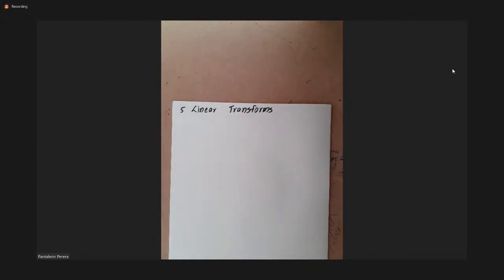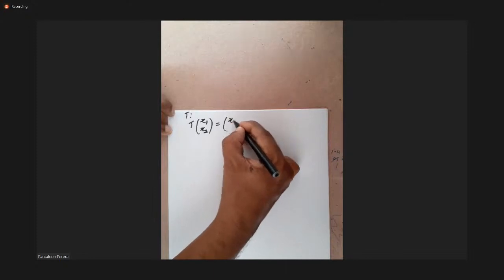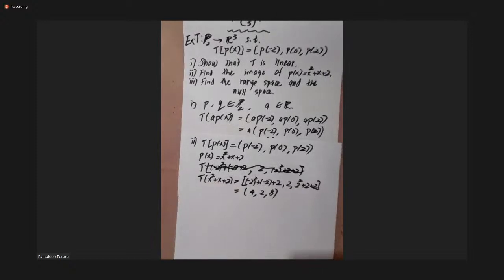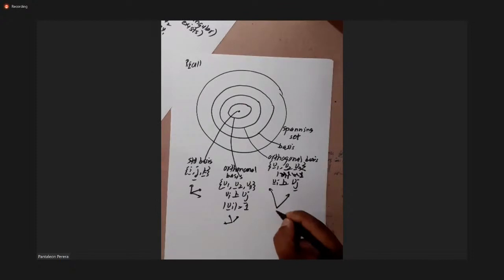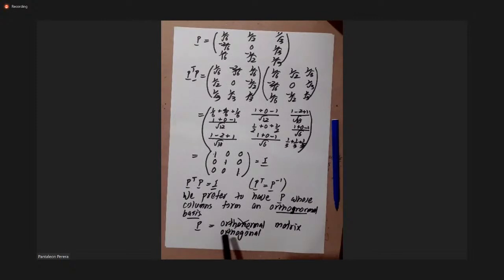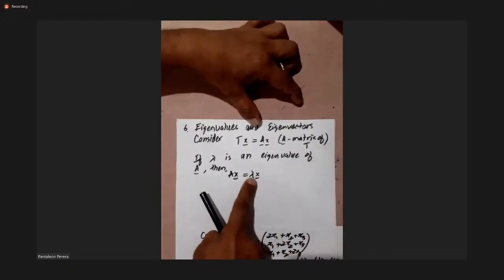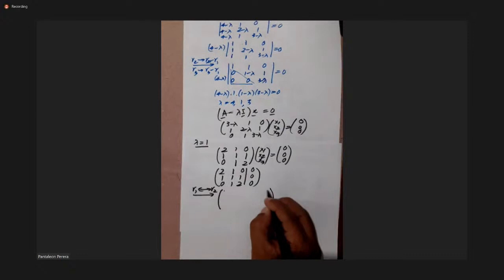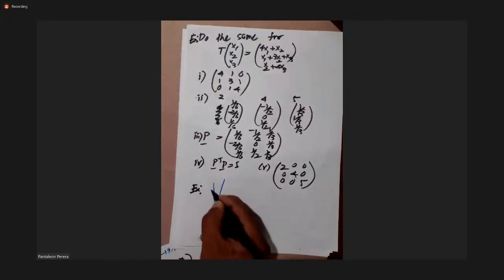Linear Algebra Discussion by Dr. Pantaleon Perera